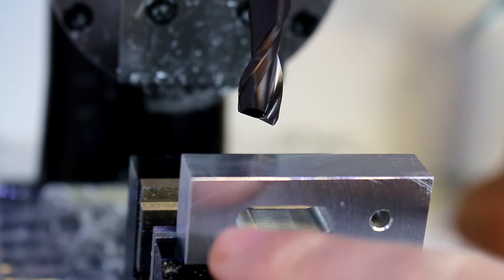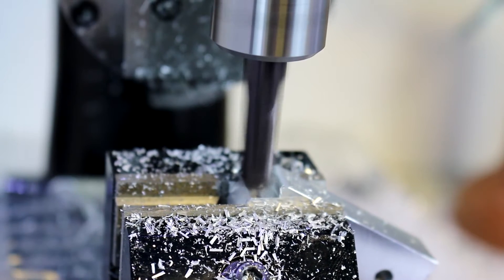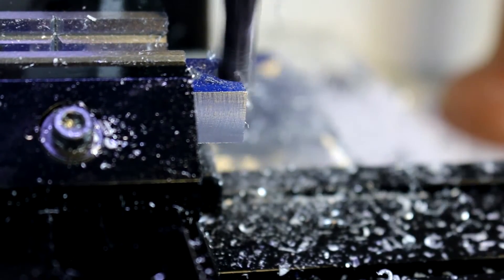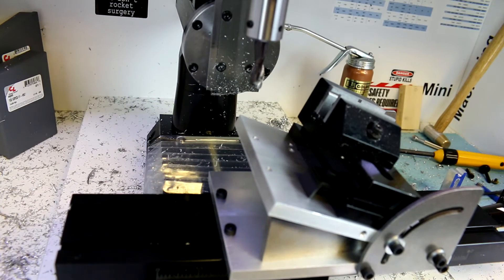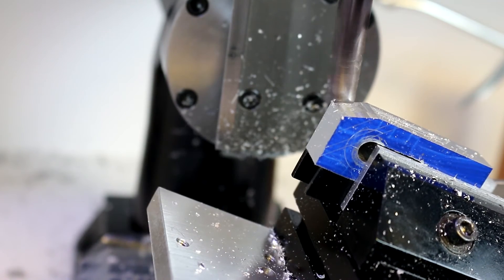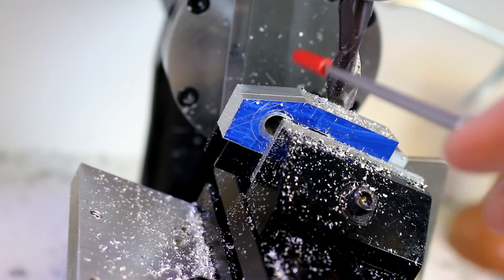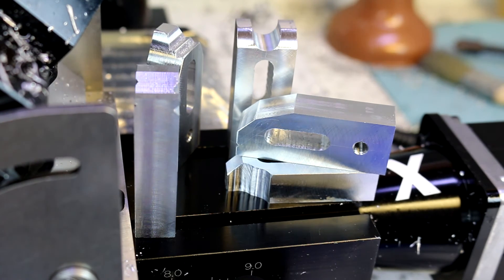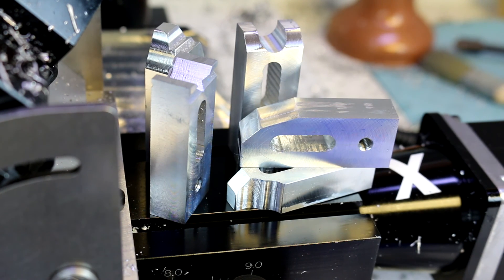Mill Projects 101 - Strap Clamp Part 8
In this last video we put the final touches on the strap clamps in the forms of chamfers, grooves, notches, and other variations to specialize the clamps to various clamping needs.